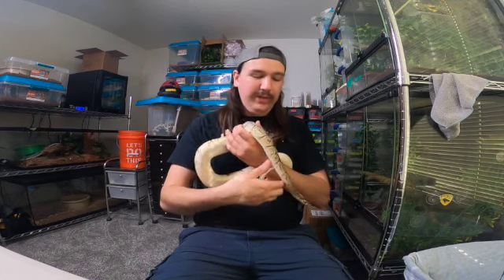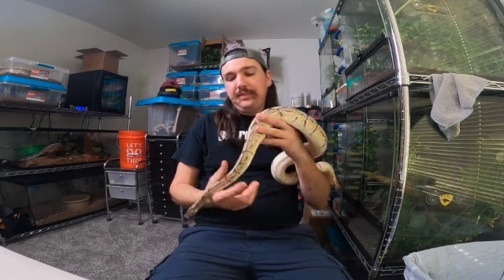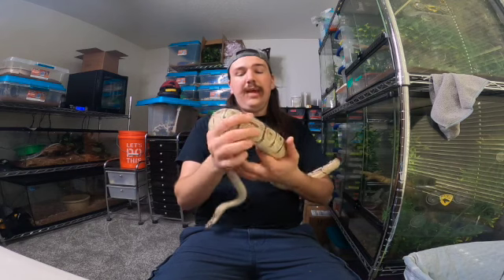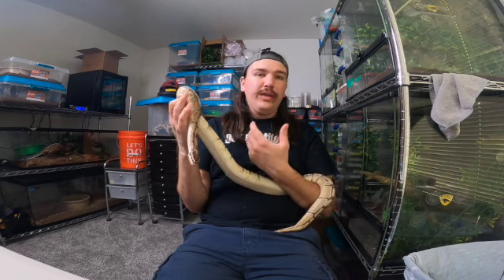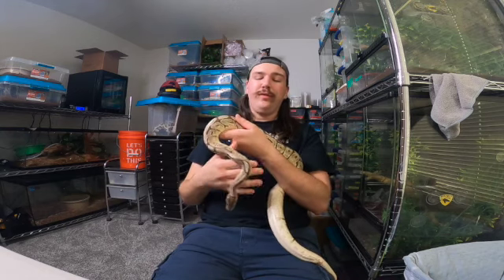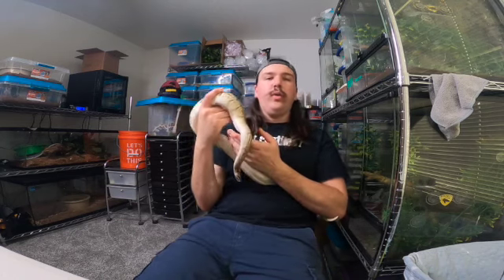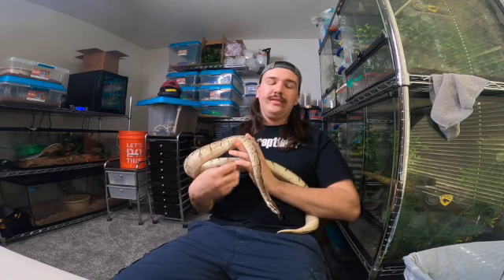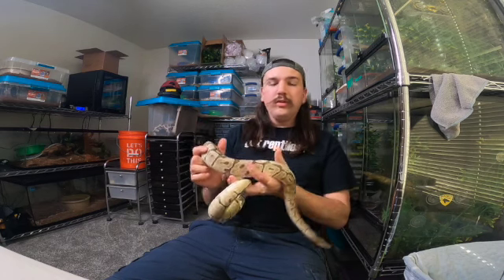$1 million from Ball Pythons Pt. 6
Sorry this video is a day late just me forgetting things.